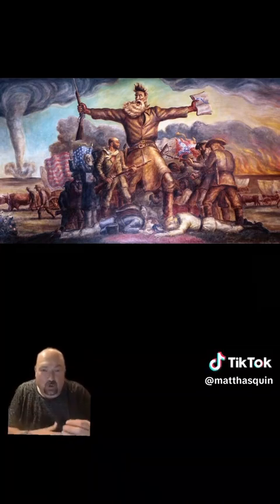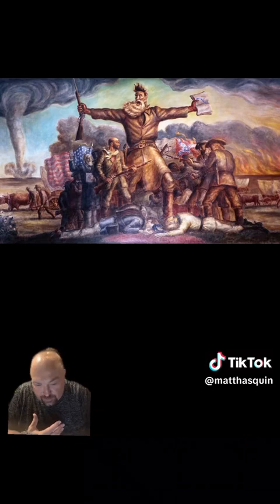Things you should know by being alive - Kansas Nebraska Act & Bleeding Kansas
The Kansas-Nebraska Act opened new lands to slavery, leading to “Bleeding Kansas” and fueling America’s road to civil war. Here’s what happened.